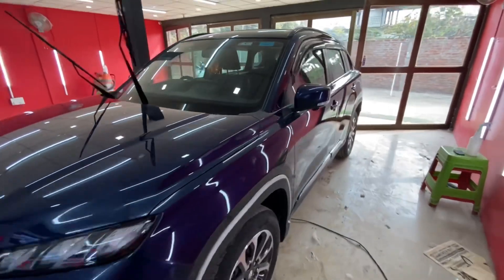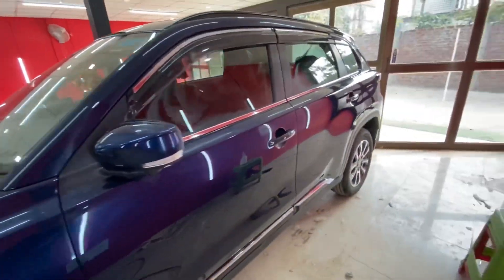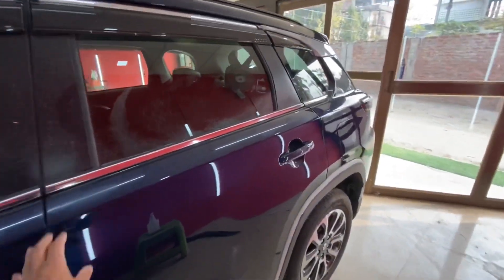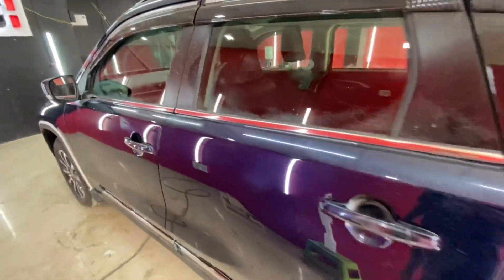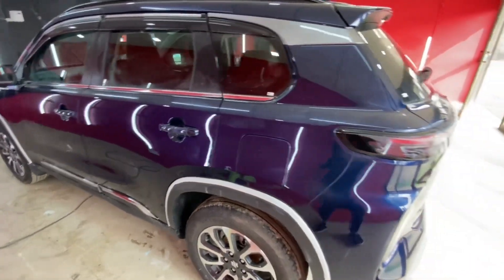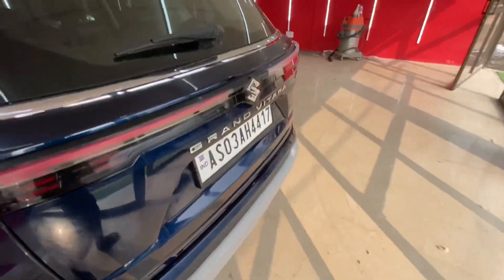SUZUKI GRAND VITARA 😍|azad vehicle vlogs |car squad india |azad detailing expert | car squad jorhat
CAR SQUAD JORHAT

Do support ❤️